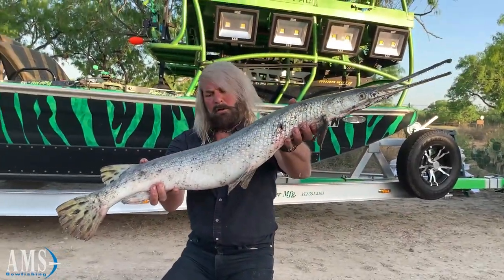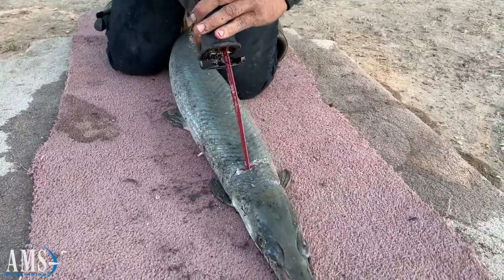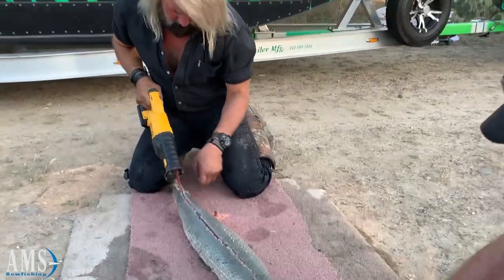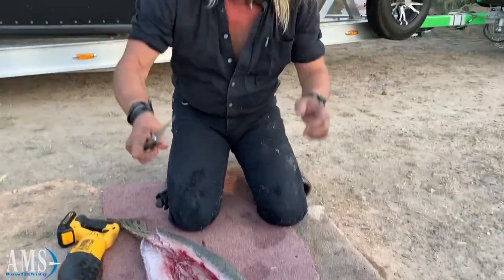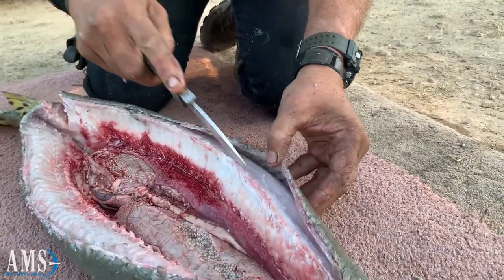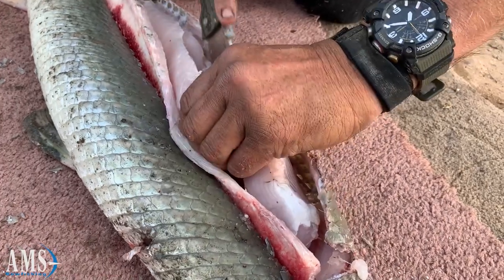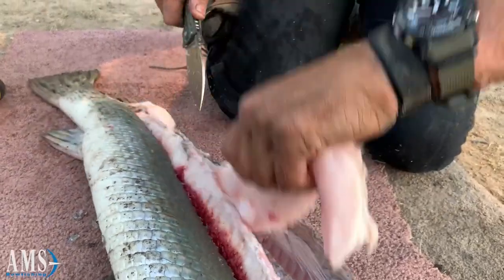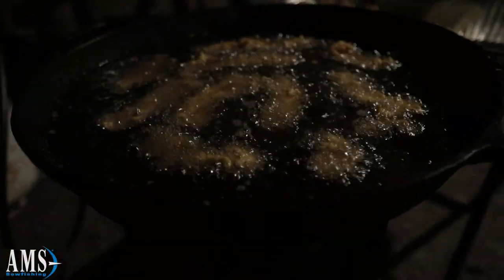Filleting a Longnose Gar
Buck Medley shows us how he fillets out the tasty fillets from a Longnose Gar. This works on all Gar species and all Gar species make for great table fare. Try it, you'll eat them up Yum Yum. Deep fried Gar Balls.